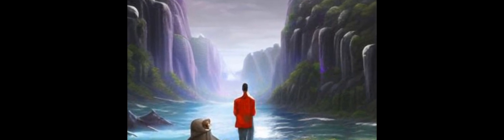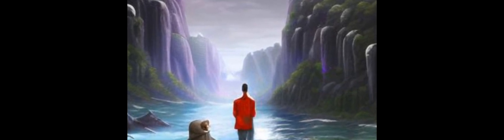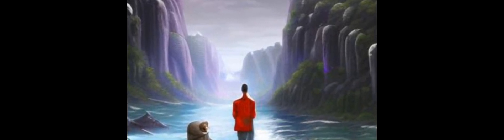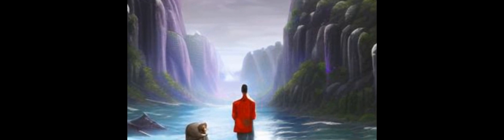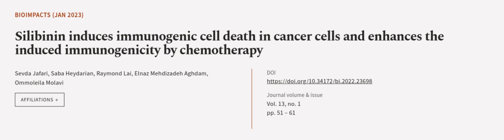Silibinin induces immunogenic cell death in cancer cells and enhances the induced imm... | RTCL.TV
### Keywords ###

### Article Attribution ###
Title: Silibinin induces immunogenic cell death in cancer cells and enhances the induced immunogenicity by chemotherapy
Authors: Sevda Jafari, Saba Heydarian, Raymond Lai, Elnaz Mehdizadeh Aghdam ,and Ommoleila Molavi
Publisher: Tabriz University of Medical Sciences
DOI: 10.34172/bi.2022.23698

### Video Timestamps ###
0:00:00 - Summary
0:00:55 - Title
0:01:02 - Outro
0:01:06 - End